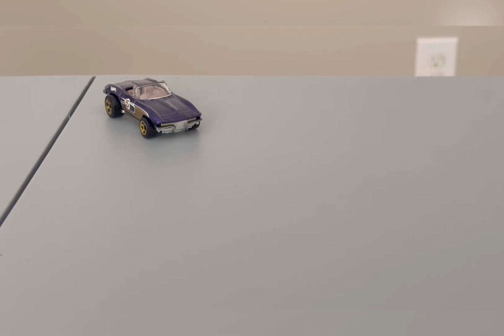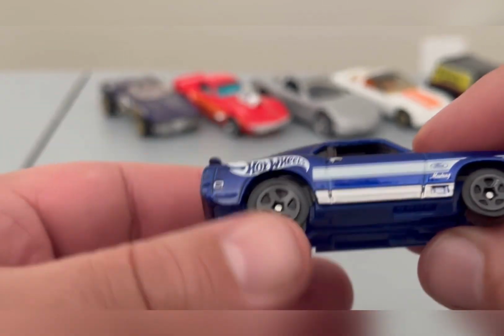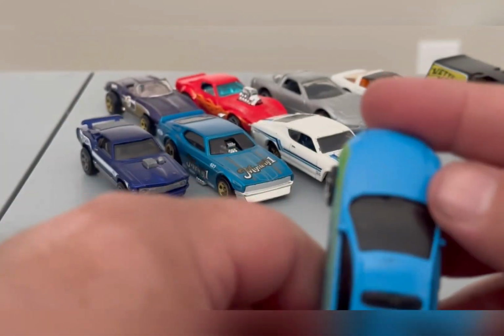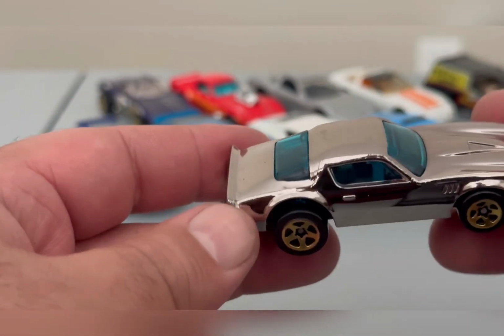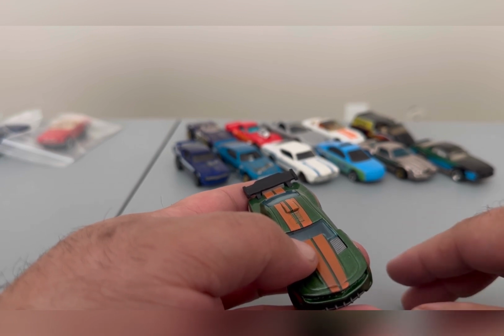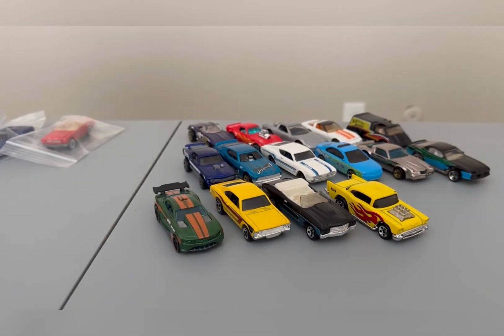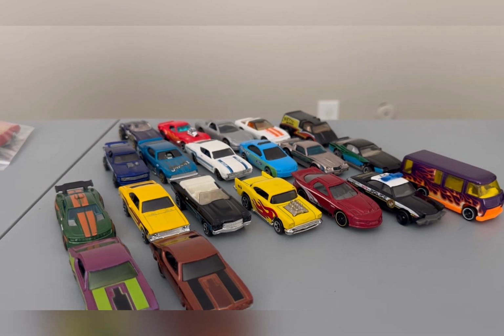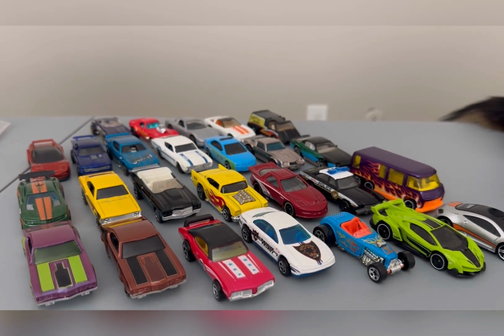Throwback Thursday? Im mean Flashback Friday mailcall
Loose cars RDC 123